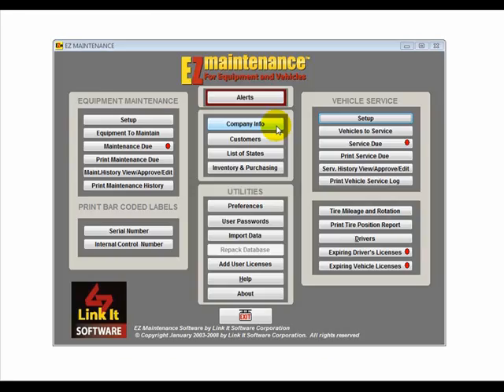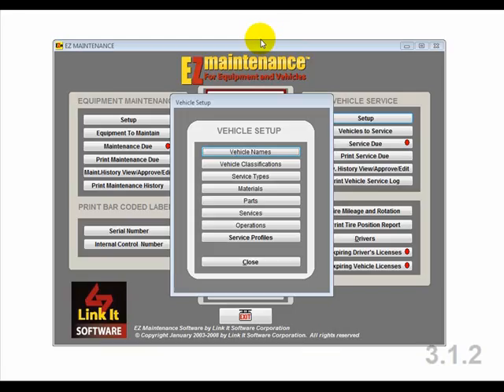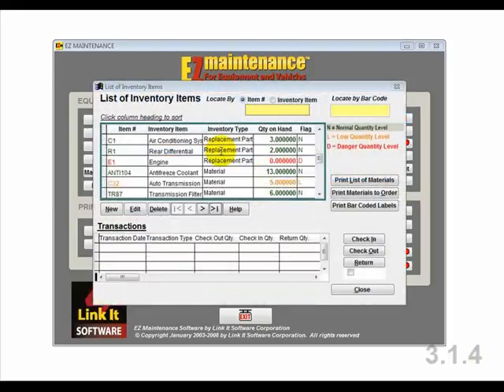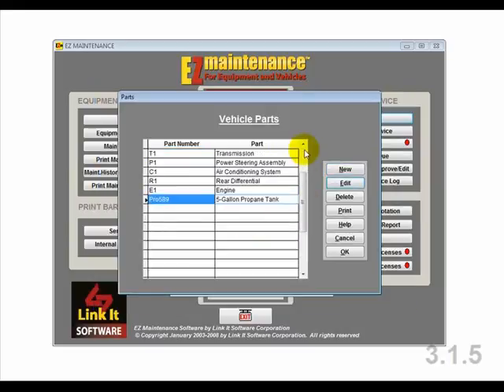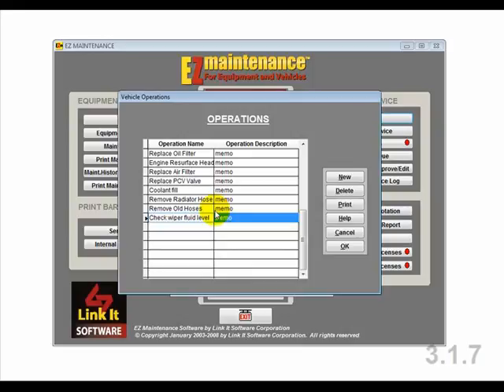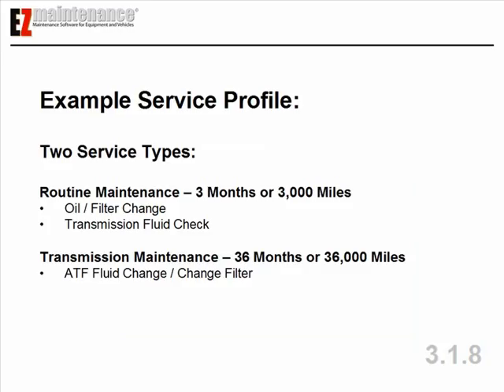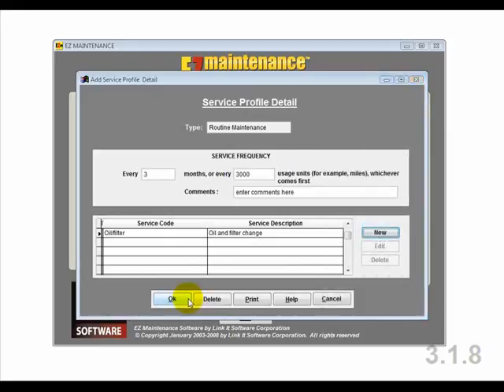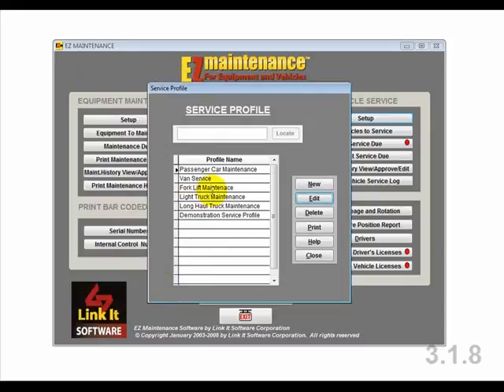3 1 Video